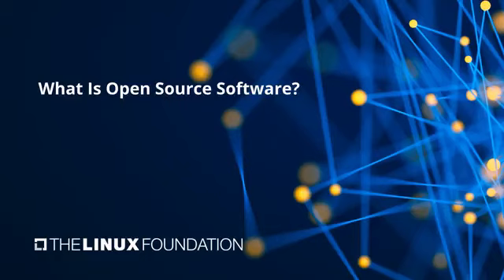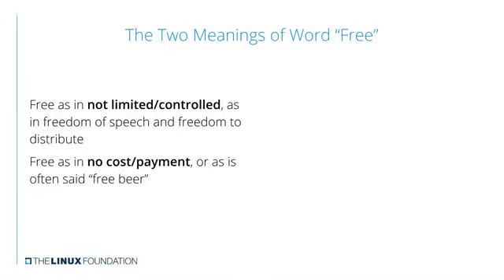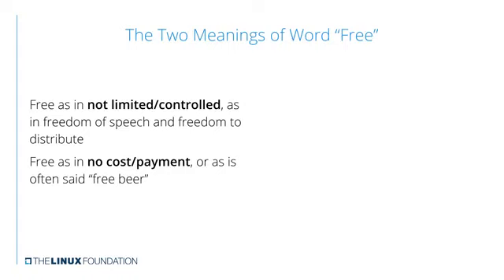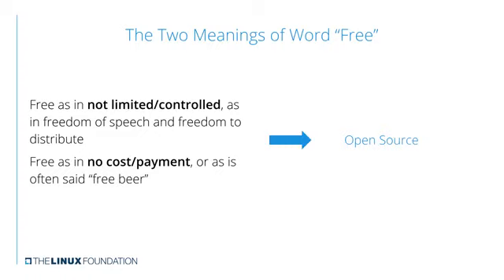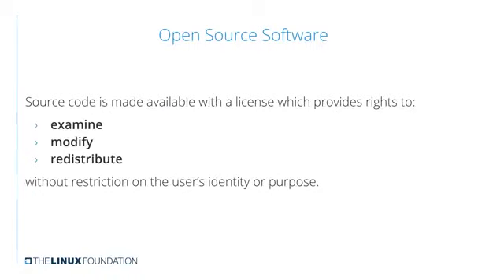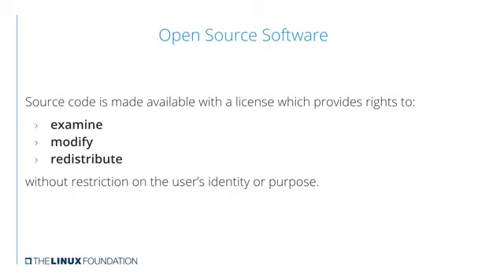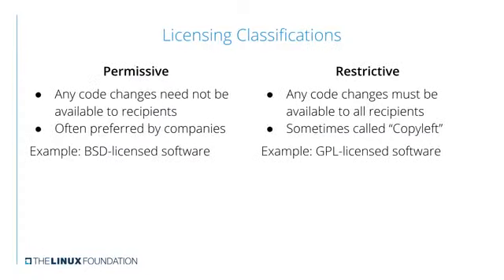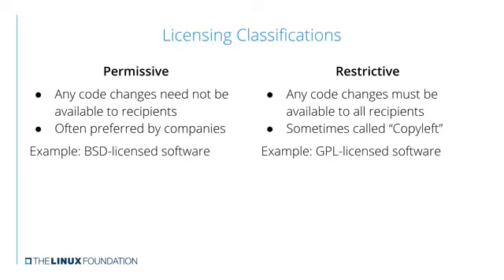What Is Open Source Software | 4th | week 1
The first part of this course is about open source software. So, the first thing we need to do is talk about what the term means. Originally, people talked about free software, but at least in English, the word "free" and "freedom" has two disparate meanings. It can mean free, as not limited or controlled, such as in expressing your freedom of speech and freedom to distribute, or it can mean free as in no cost or payment. People often talk about getting "free beer" or "free samples", for example. So in 1998, people began to use the term open source to be clearer about what was meant by freedom. If you have open source software, that generally means that anybody who respects whatever license is used can examine the software, modify it, and redistribute to other people, and it doesn't matter who they are, or exactly what is going to be used for, as long as the license rights are respected. There are two basic classifications of licenses. One is so-called permissive licenses. BSD is the best known example of that. If you make changes to the code and use it in your product, you do not have to give it to other people that you distribute to. This is often preferred by companies, because they're reluctant to give all their changes out to other entities. A more restrictive license, the best known example of being the GPL or General Public License from the Free Software Foundation, says that any changes to code you make, you must make available to all people that receive your product. This is sometimes called a Copyleft license. So, now that we know something about what the term open source means and how it relates to freedom, we can move on to get into more details.